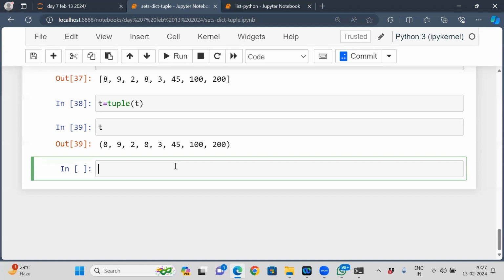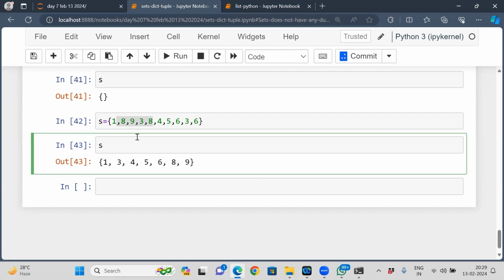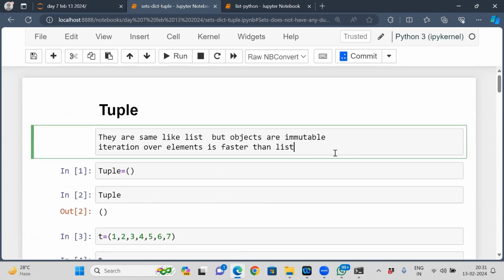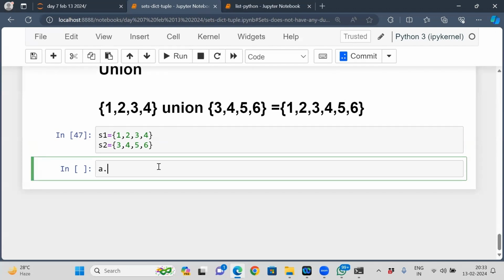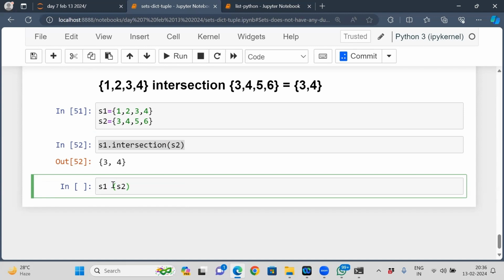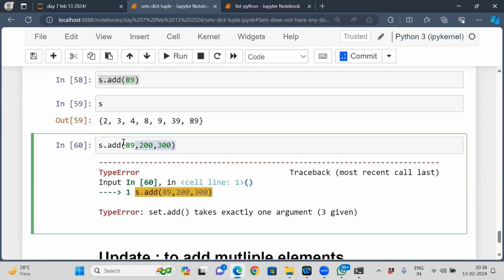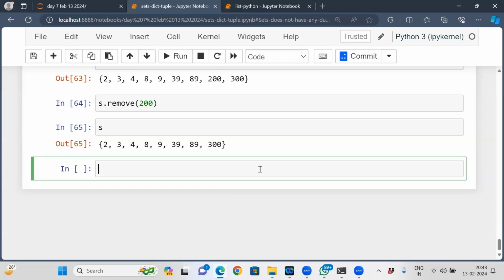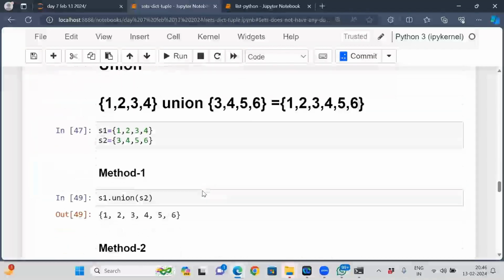Python Sets Simplified: Practical Guide to Functions, Union, and Intersection | Part 18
In this video, we dive into the fascinating world of sets in Python, covering:

✅ How to work with sets practically.
✅ Using built-in functions like add(), remove(), and more.
✅ Performing union, intersection, and other set operations with examples.

This session is packed with real-world use cases and practical coding examples to enhance your Python skills.

Topics Covered:

Introduction to sets in Python.
Built-in set functions explained.
Working with union and intersection operations.
Practical applications of sets.